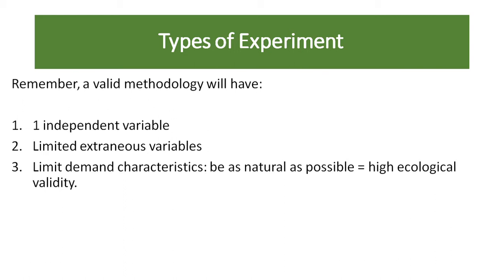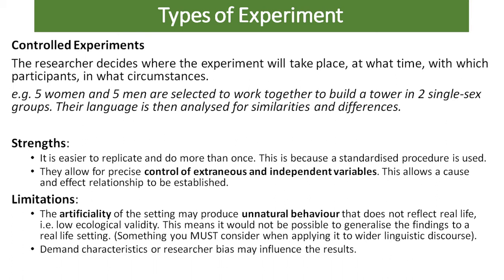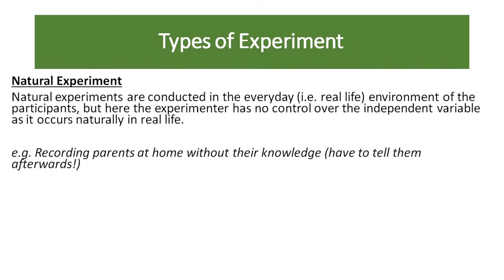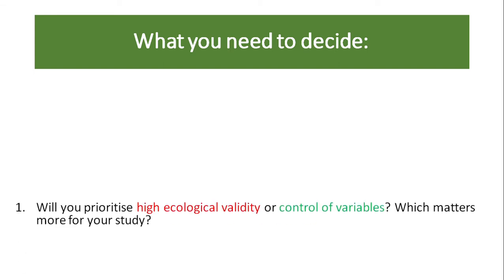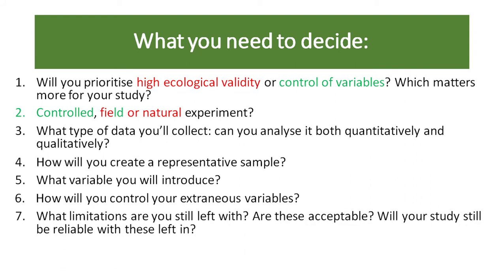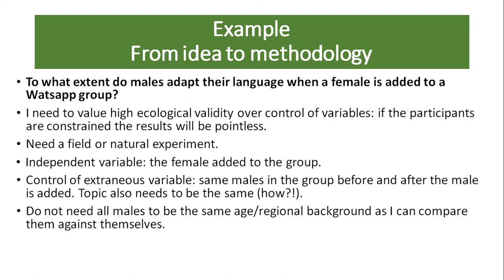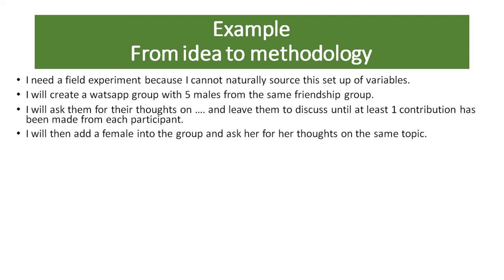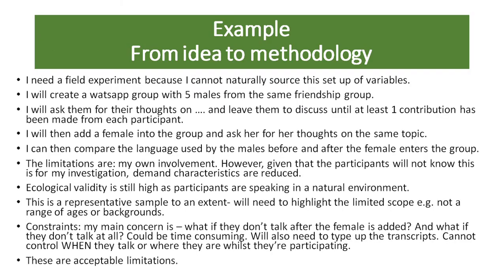NEA investigation: types of experiment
How to choose between controlled, field and natural experiments.
Final questions to ask and an example of how to get from an idea to a thorough methodology.